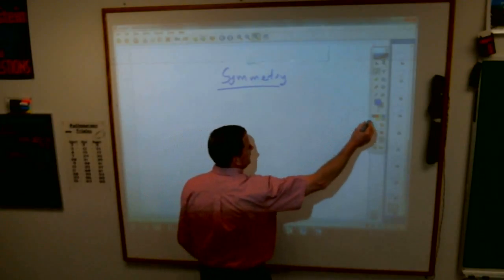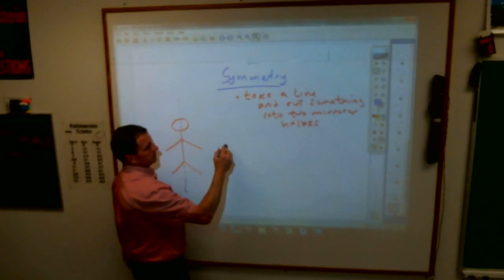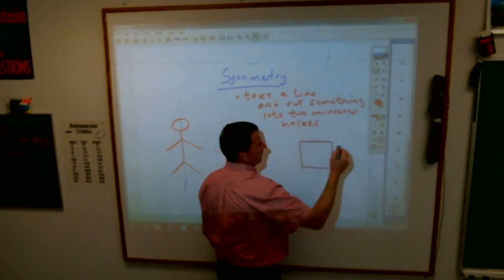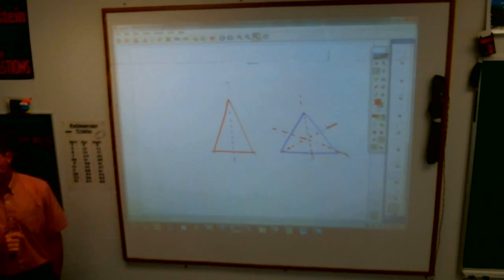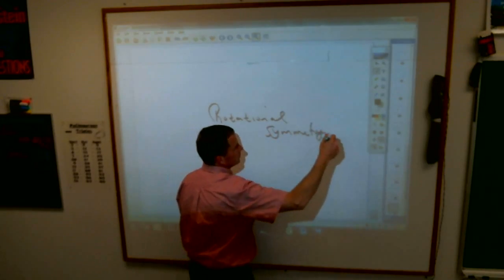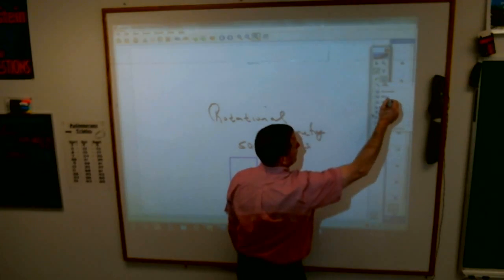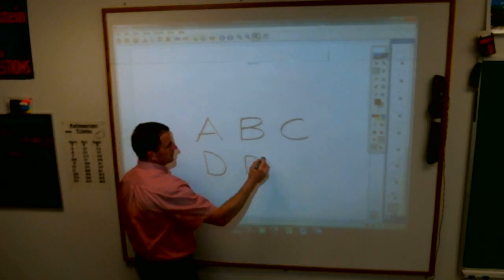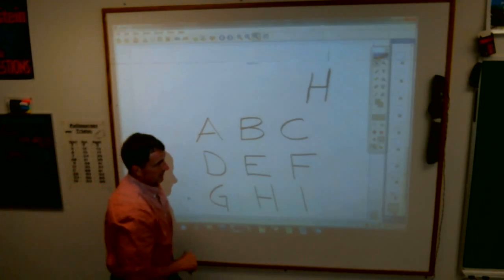6 symmetry 110